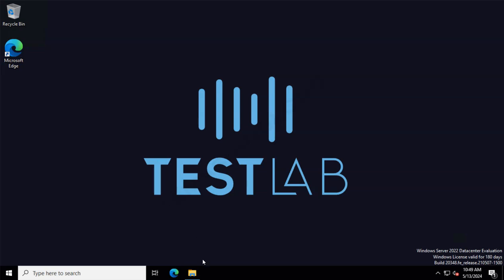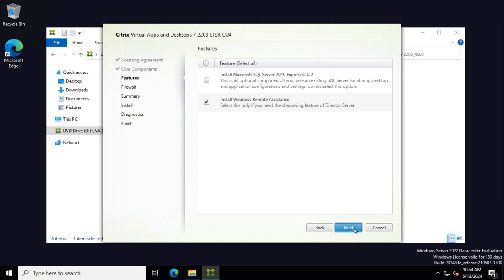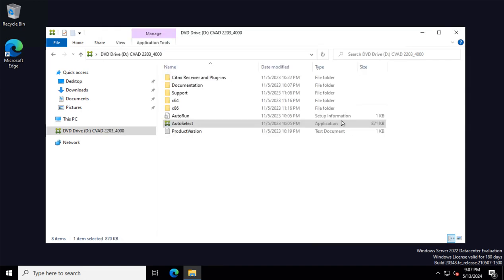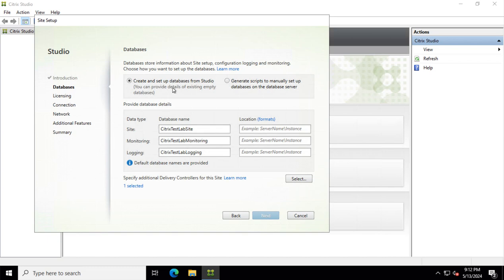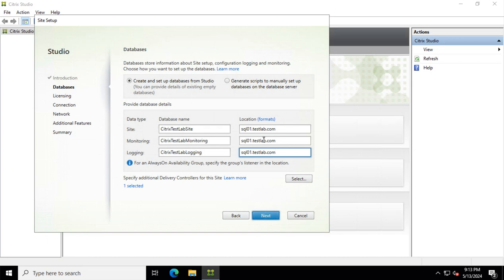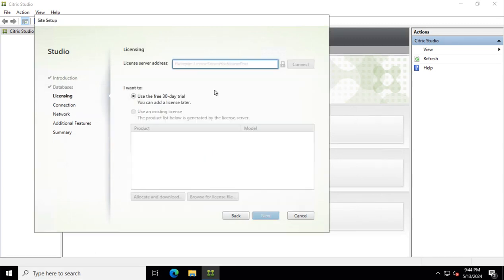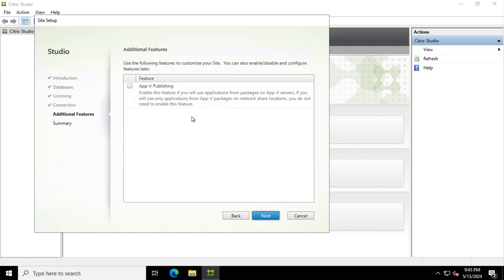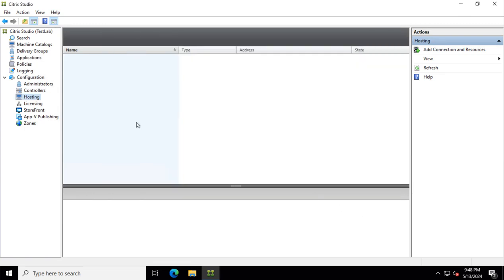Citrix Delivery Controller installation, DB created with wizard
Install Citrix Delivery Controller with a database created via the wizard effortlessly! Follow this guide for a smooth setup and streamlined database configuration, ensuring optimal performance.